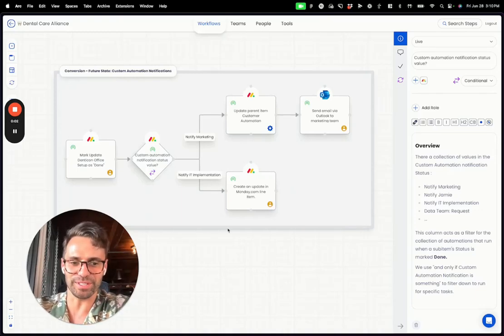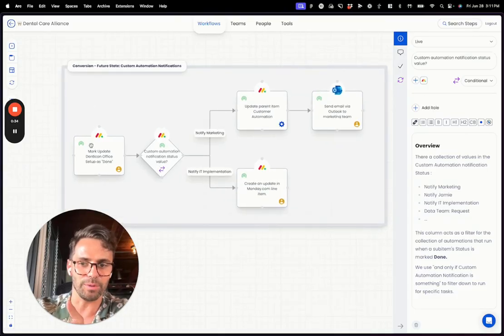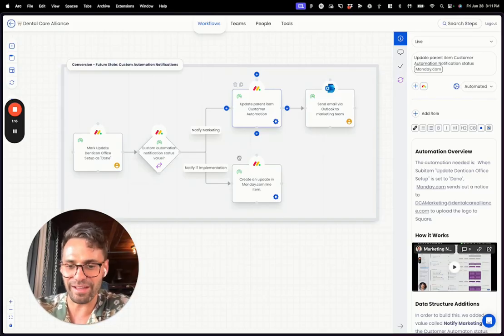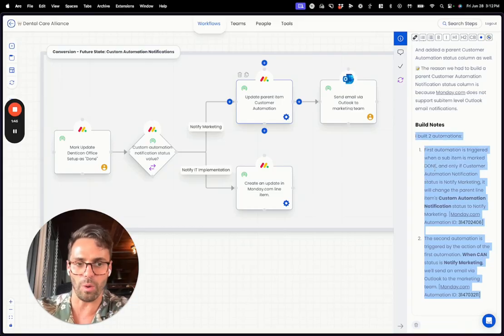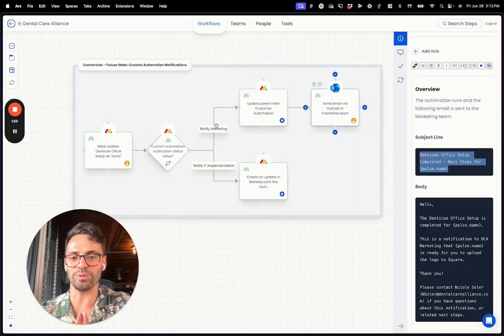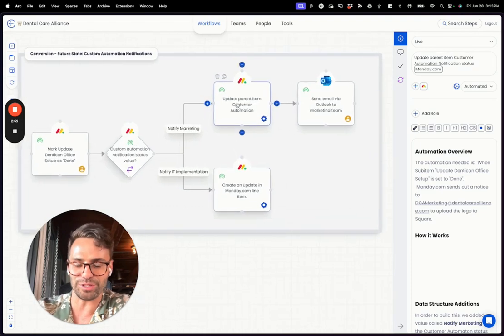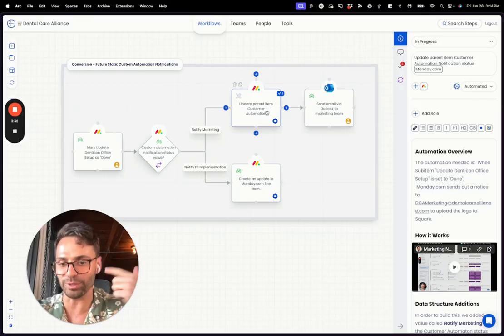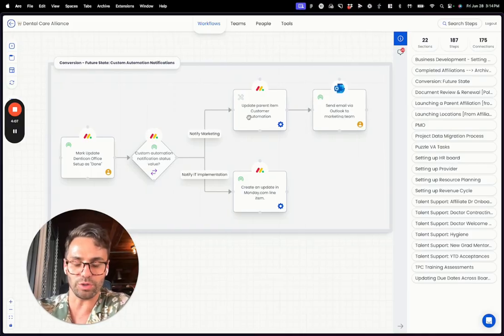Deep Documentation: The Secret to Creating Great Process Documentation using Puzzleapp.io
Unlock the power of deep documentation to create effective, impactful process documentation! In this video, we dive into the concept of deep documentation, revealing the strategies that ensure your processes are thoroughly documented for long-term success. Learn best practices for capturing every detail, structuring information clearly, and making your documentation accessible and actionable for your team.

Perfect for process managers, team leads, and operations specialists, this tutorial will help you elevate your documentation game and set your team up for success.

What You’ll Learn:

1. Key principles of deep documentation for process success
2. How to create clear, detailed, and actionable process documentation
3. Tips for organizing information to make it accessible for all team members